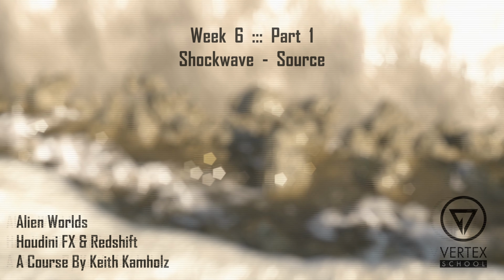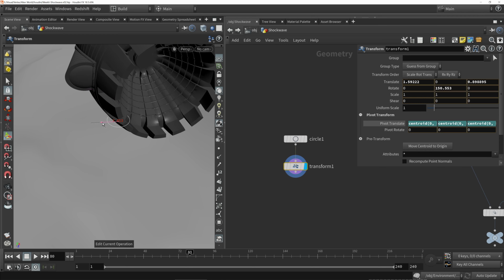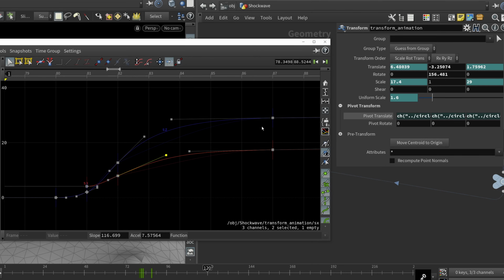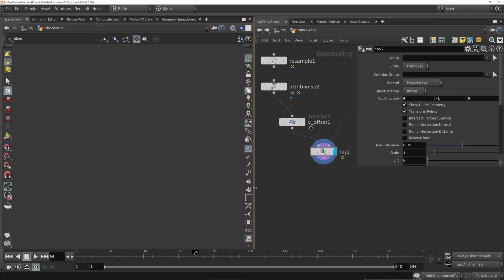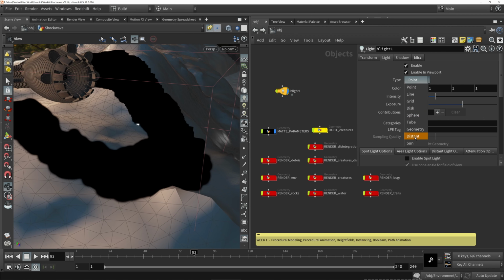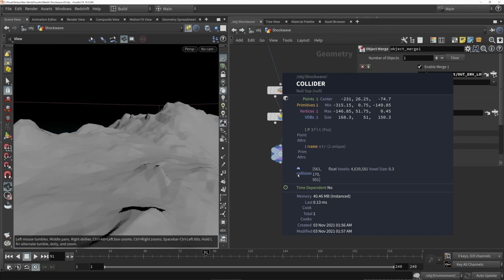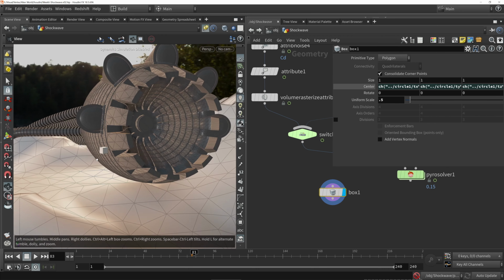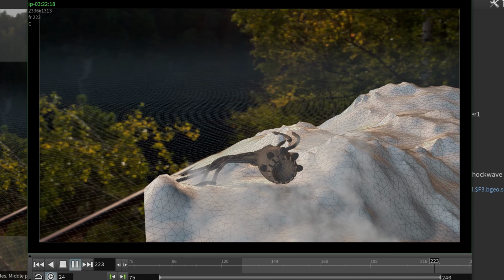Shockwave Simulation - Houdini tutorial - [from Vertex School, Intro to Houdini FX & Redshift]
Hi everyone!  Here are the shockwave sourcing & simulation videos from my extensive 'Intro to Houdini FX & Redshift' course, available now at Vertex School online.

This massive 9-week Houdini course covers a wide range of awesome FX! Detailed lectures cover production-proven techniques that are accessible for beginners, while providing lots of valuable tips & tricks for experienced Houdini artists. We'll also cover rendering it all in Redshift, and there will be a live session every week where I will answer your questions & provide feedback & show additional helpful tips!

Week 1: Procedural Modeling & Animation
Week 2: Redshift Rendering
Week 3: Particle & Grains & Infection & Disintegration
Week 4: Vellum Deformable Simulation
Week 5 - Fracturing & RBD Simulation
Week 6 - Volumes - Dust & Shockwave
Week 7 - Volumes - Explosion & Fire
Week 8 - FLIP Liquid Simulation
Week 9 - FLIP Whitewater Simulation

Available as either an interactive course with live Q&A sessions, or as on-demand videos only, without the interactive component.